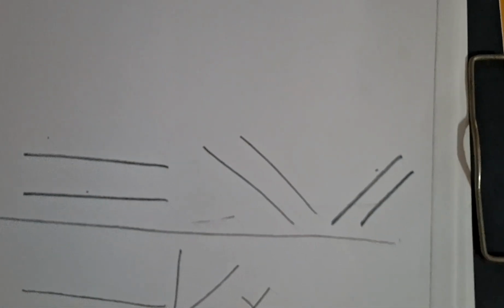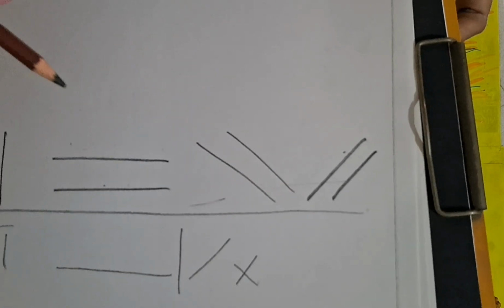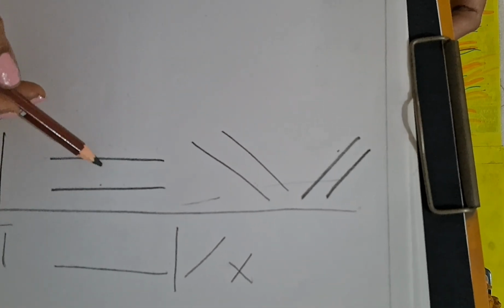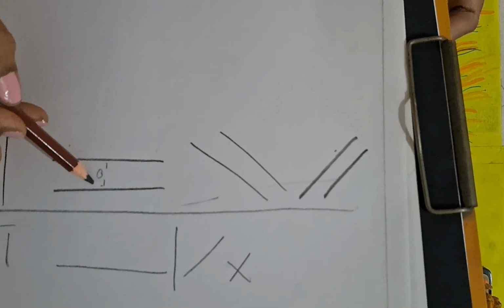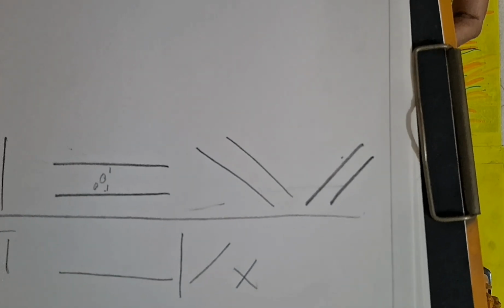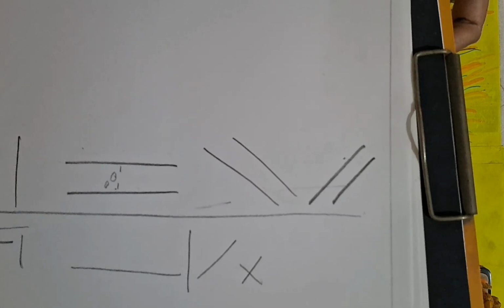TGT, PGT , Higher ART Exams , imortant Topic , LINES , Chandra B Iyer Impossibe 2.0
TGT # PGT#  Higher ART Exams # Very  imortant Topic #  Point #   Bindu # LINES #  REKHA #  Types of LINES #
Rekha prakar#  Ye REKHAYEN kya kehte hain # Kalākar baniye # How to Draw Lines #  Lines n expressions # Meanings of Lines # Practise drawing LINES with pencil # Chandra B Iyer,  Chandra Iyer B,  Chandra B Iyer Impossibe 2.0,  @KACCcreator , Kalamandiram Arts n Crafts classes #